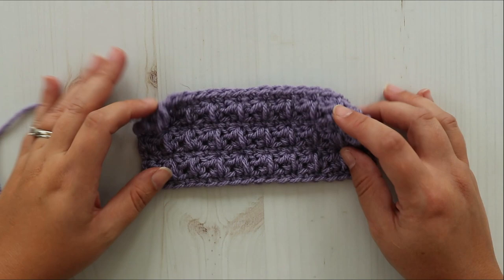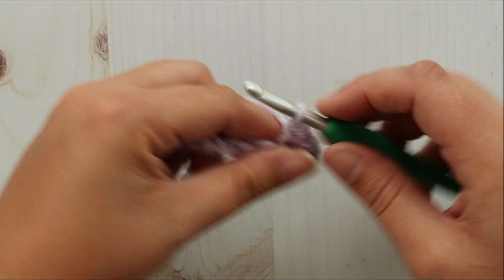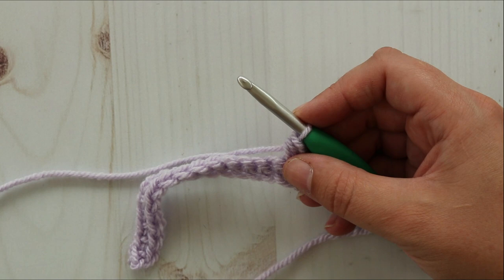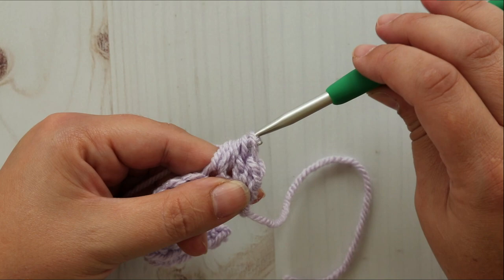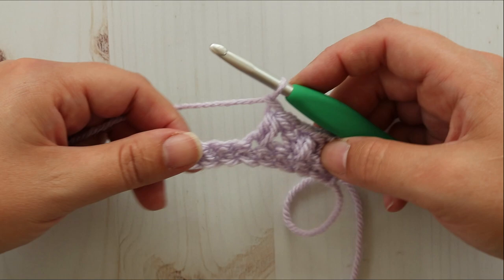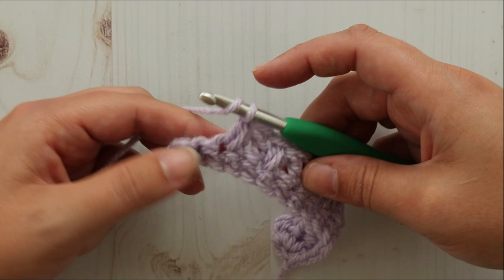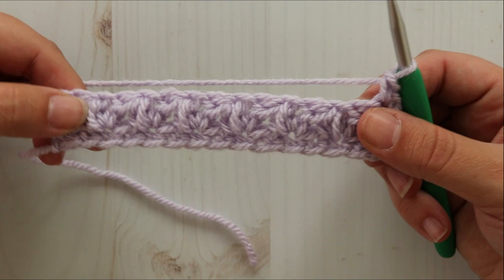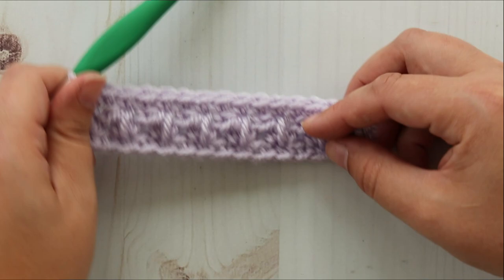Mixed Cluster Stitch Crochet Tutorial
Have you ever tried the Mixed Cluster Stitch? This is one of my very favorite crochet stitches. I like to say it's a mash-up between a half double crochet and a puff stitch.

If you would like written instructions for this stitch you can find them

This unique crochet stitch creates a textured, reversible fabric great for almost any project - baby blankets, pillows, scarves, hats, and more.

If you would like to make this stitch into a blanket follow these tips

Shelby Beanie - (coming soon!)